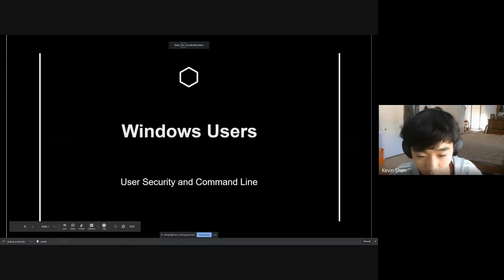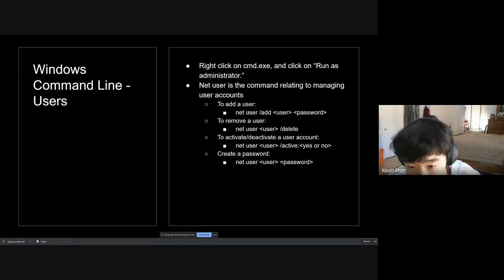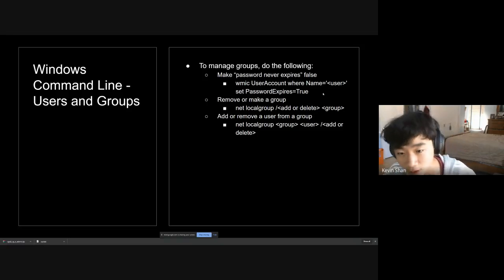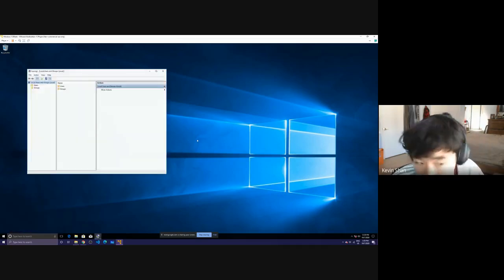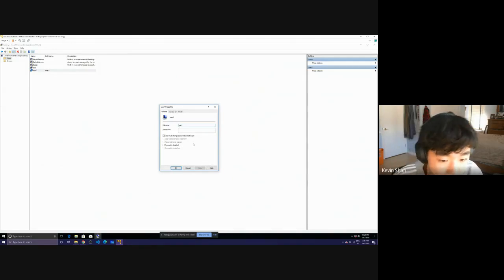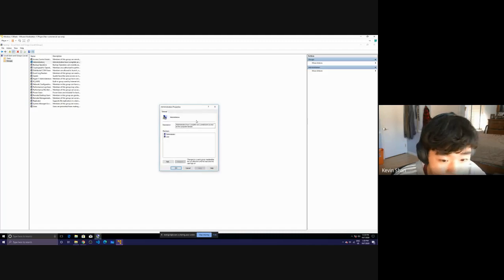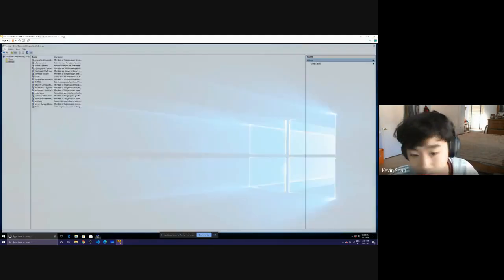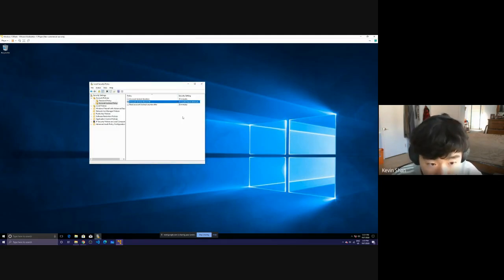Windows User Management